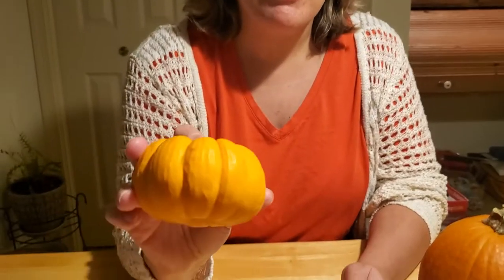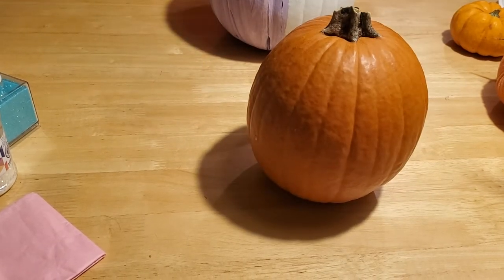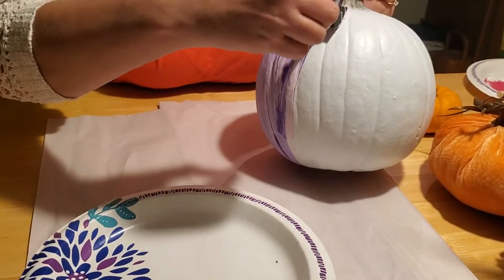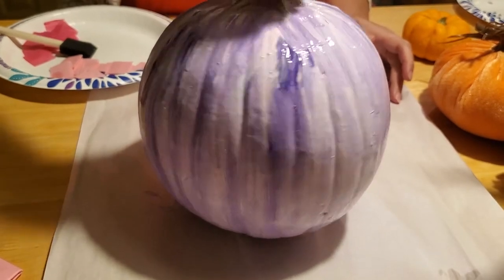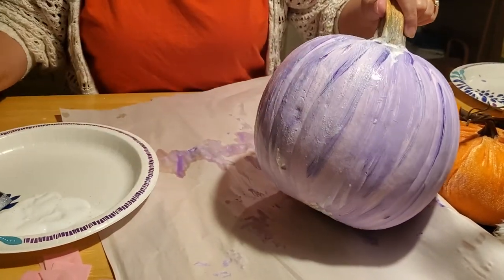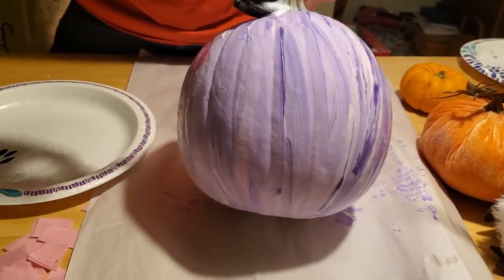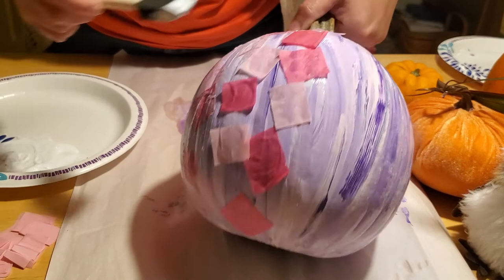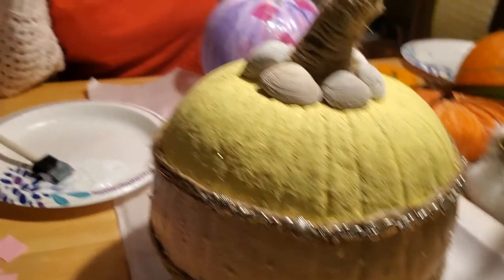Discover Storytime Crafts: Pumpkin Painting!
Carving pumpkins is a fun family event, but not everyone likes to deal with the mess. A great alternative, however, is painting pumpkins!!! Use your imagination and create all kinds of fun pumpkins! Watch Miss Corrie demonstrate how easy this fall craft is to do!